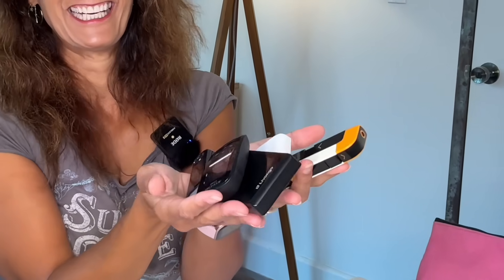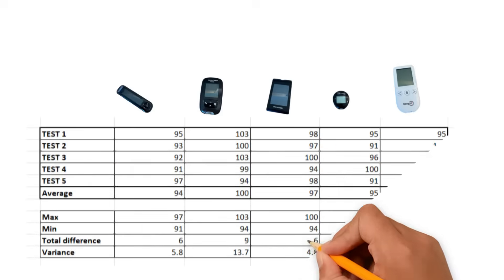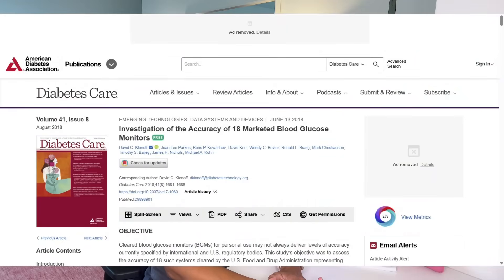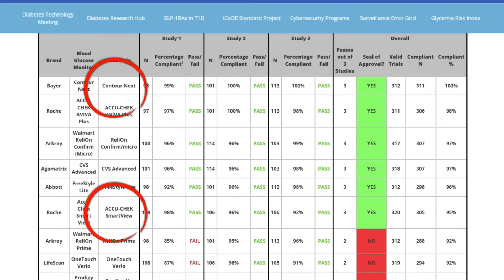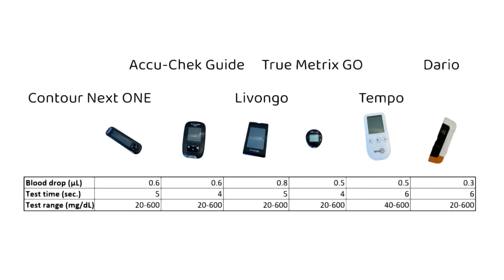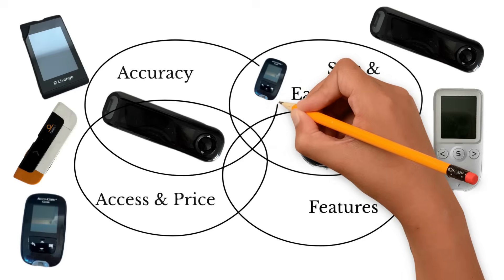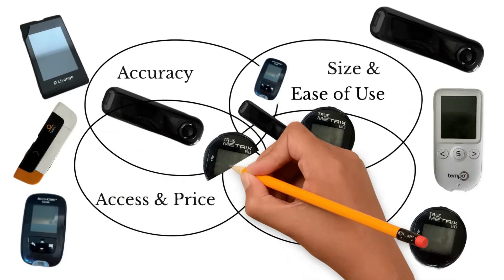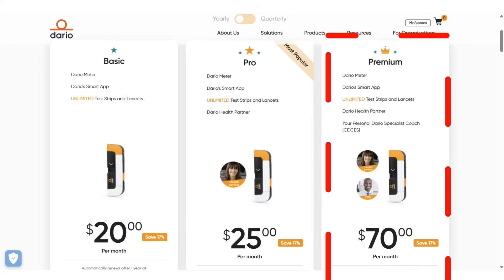I Tested 6 Popular Glucose Meters - This Is the Best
Which blood glucose meter is best for you? In this video, I test six popular glucose meters and compare them across accuracy, size & ease of use, access & price, and additional features. Whether you prioritize accuracy, affordability, or smart features, this review will help you decide!

🔍 Glucose Meters Reviewed:
✔ Contour Next One – Highly rated for accuracy
✔ Accu-Chek Guide – Trusted by many users
✔ Livongo – Connected meter with coaching
✔ True Metrix GO – Compact and affordable
✔ Tempo – Integrated with smart insulin pens
✔ Dario – Smartphone-compatible meter

📊 Key Factors Compared:
0:47 Accuracy – How consistent are the readings?
5:34 Size & Ease of Use – Portability, test time, and blood drop size
7:45 Access & Price – Insurance coverage and affordability over the counter
9:43 Additional Features – App connectivity, coaching, and device integration

💡 Watch now to find the best glucose meter for your needs!

🛒 Find the Glucose Meters Mentioned:
Accu-Chek Guide
Contour Next ONE
True Metrix GO